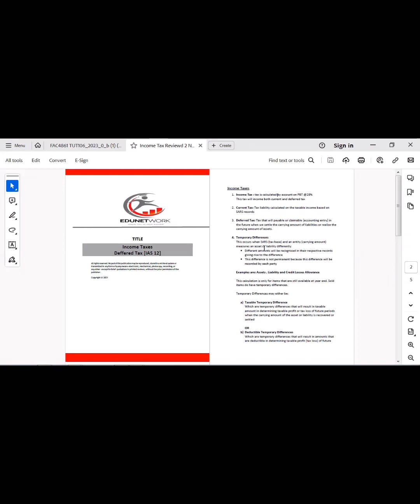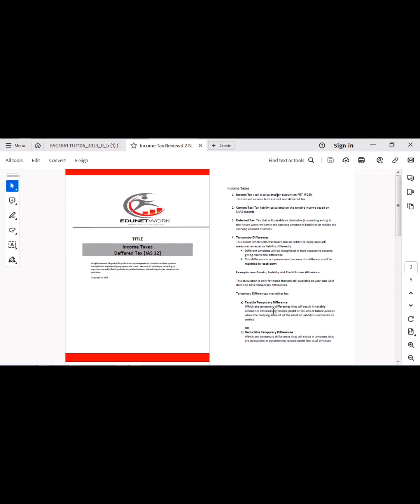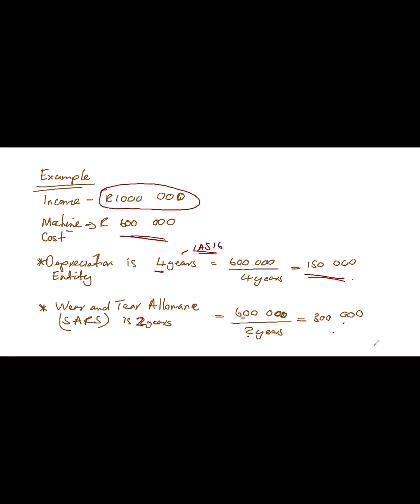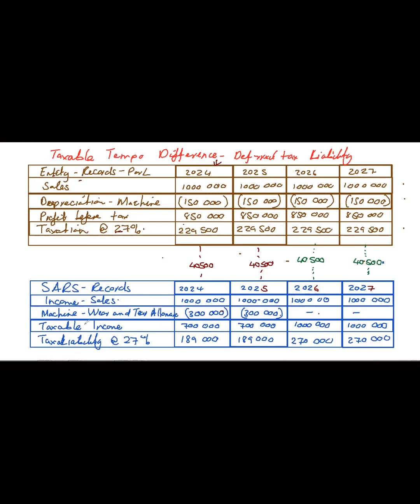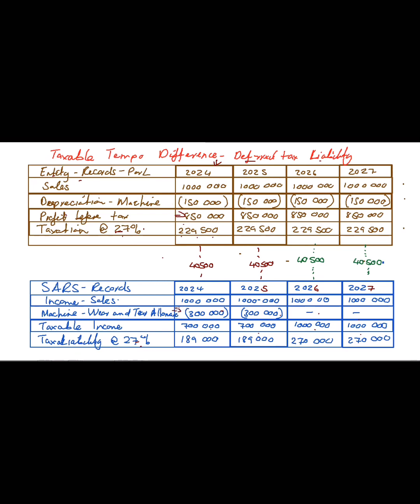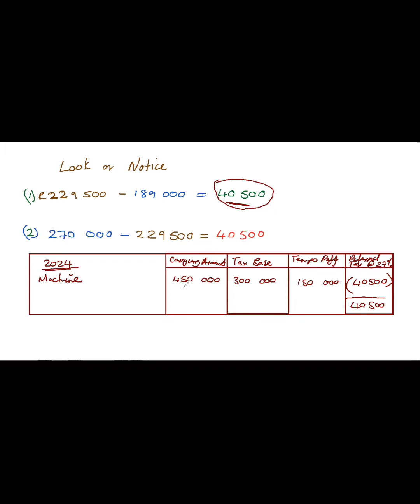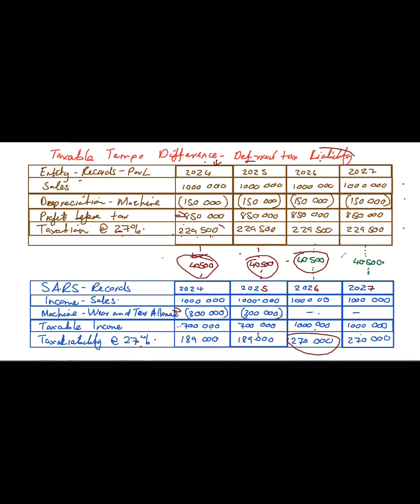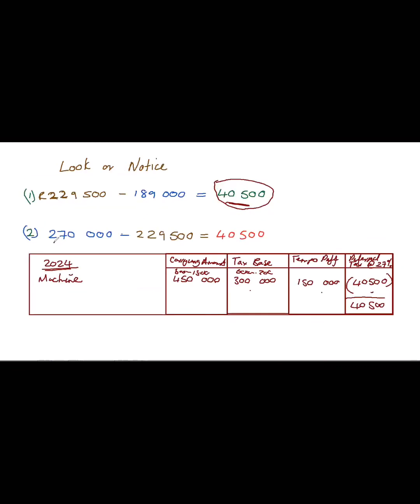Income tax | Deferred tax liability | Taxation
In this video we take a look at deferred tax liability using a short example.